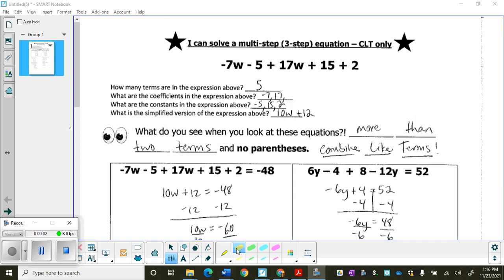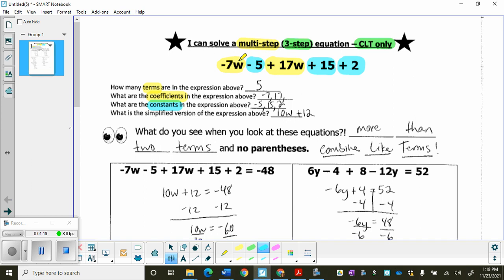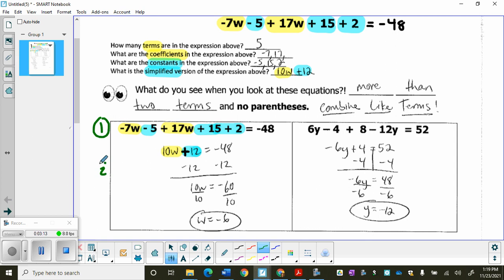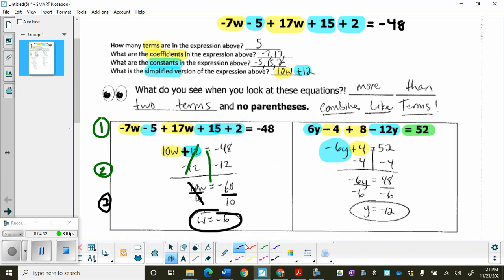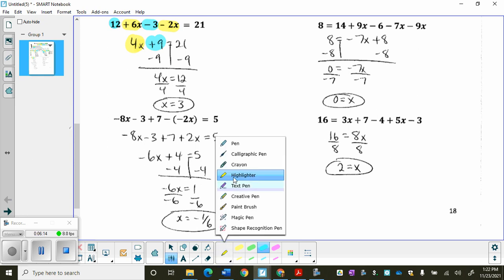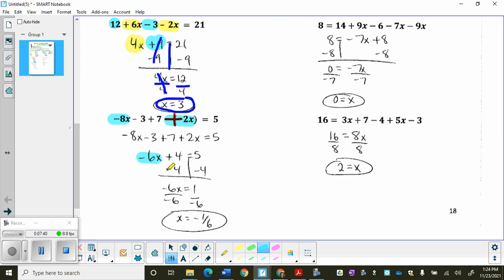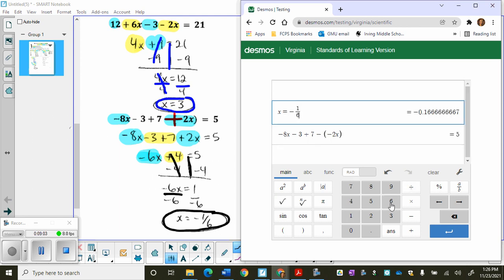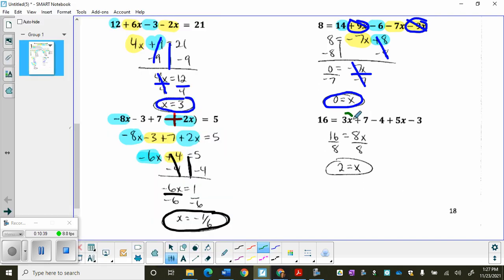I can solve a 3-step equation (combining like terms)